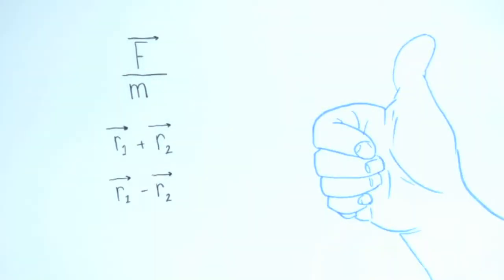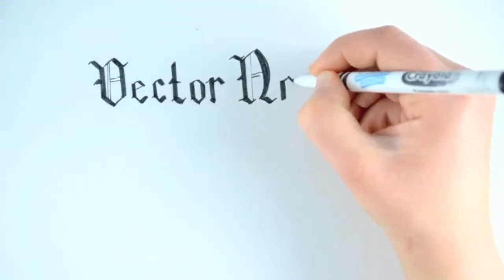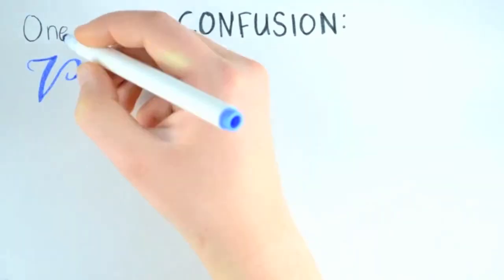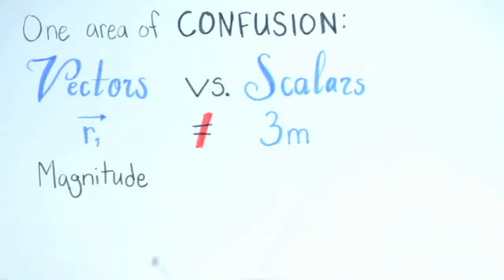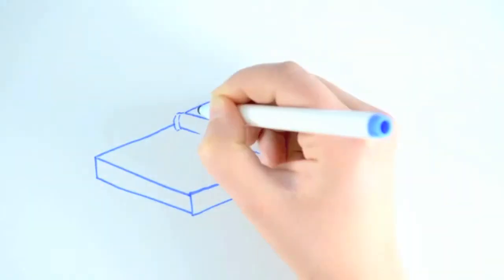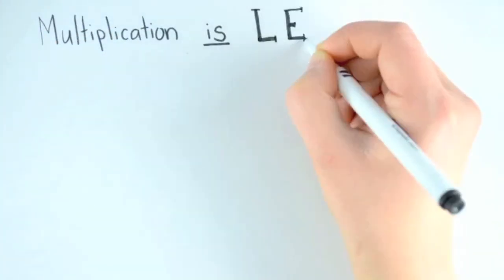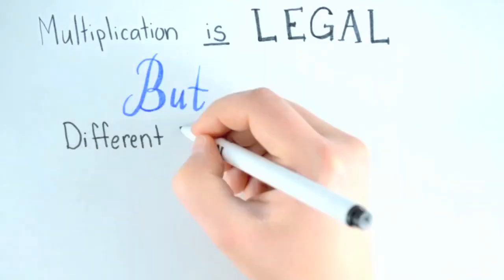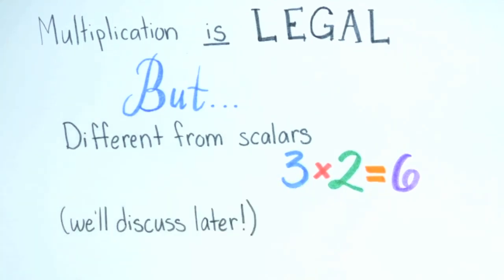1-8 Vector No Nos